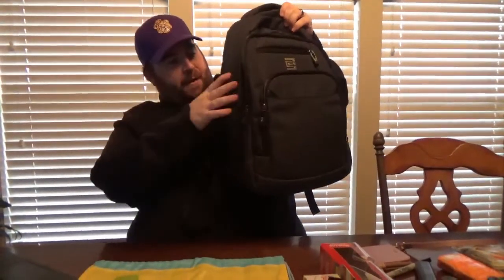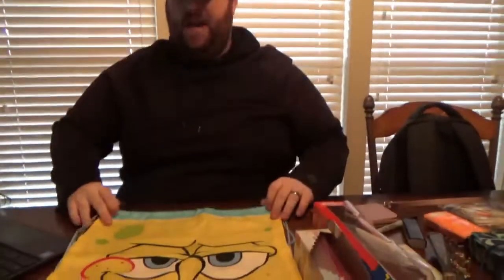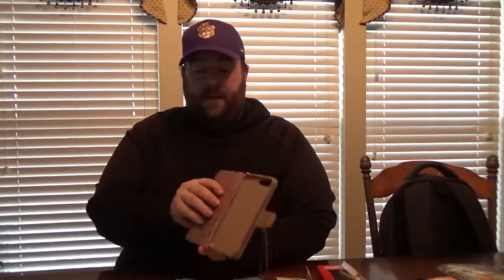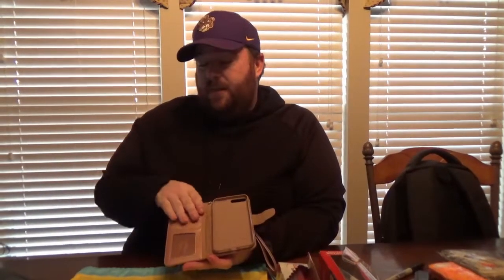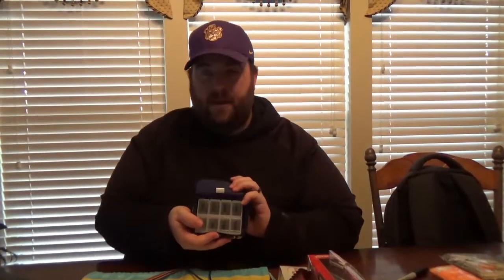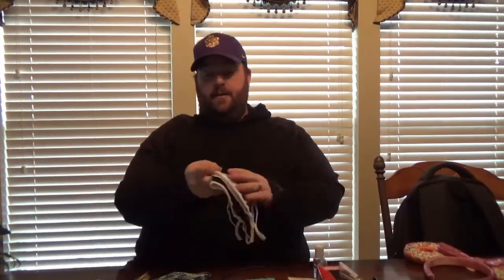How to Pack a day bag For Disney world or Universal Studios!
SAILING AWAY WITH T&K PRESENTS:
ORLANDO THEME PARK TIPS AND TRICKS LIVE!

Since we can’t “Sail Away” anytime soon, we are going to give you a few tips and tricks on our other favorite vacations -- Orlando theme parks! In this series, TJ, with the help of a few special guests!, will go over how to book memorable vacations at both Universal and Disney, how to maximize your money, how to pack for long days of walking, tips for fellow vloggers, where we recommend to eat (and where not to!), and current news happening at both locations! Come join the fun starting Saturday, March 6th at 4pm (EST)! Come join in on the magic and see y’all there!

Hi! We are TJ & Kayla from Baton Rouge, Louisiana and we are Sailing Away with T &K! We LOVE cruising! Combined, we have been on over 25 cruises and have sailed with the top five cruise lines in the United States: Carnival, Disney, Norwegian, Royal Caribbean, and Princess. This page will feature information on our upcoming and previous cruises, discounts and sales that we find online, travel tips and tricks, hotel and parking recommendations, flight and luggage reviews, and ship tours and reviews.